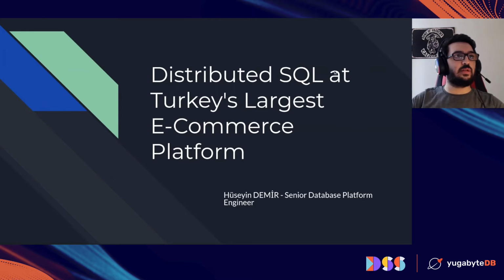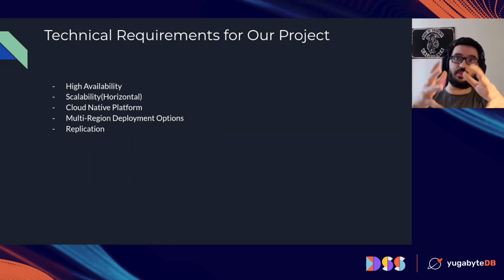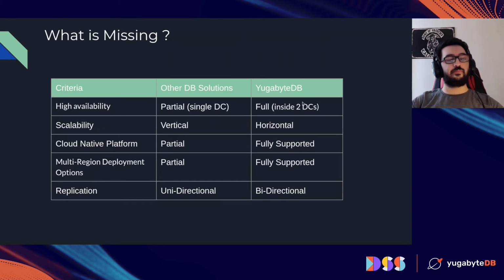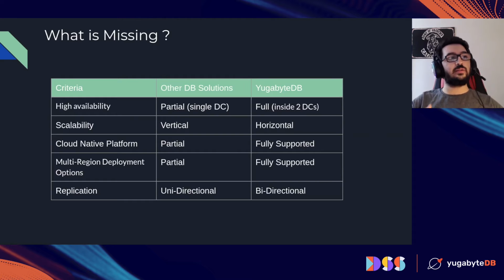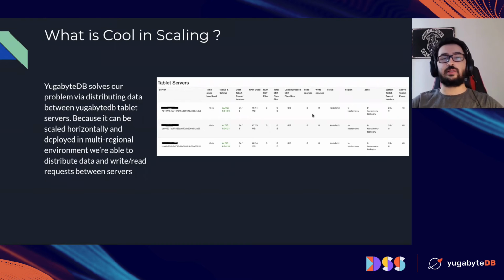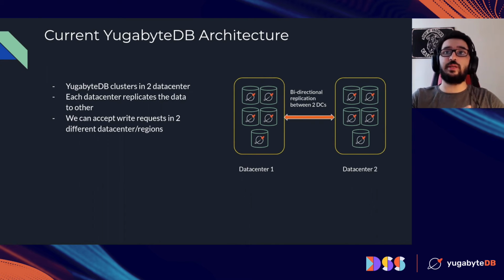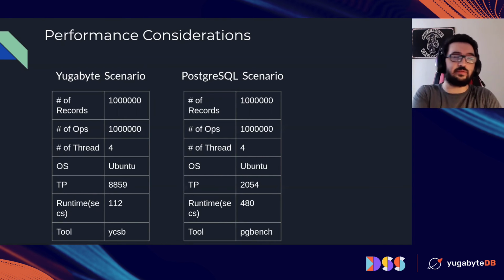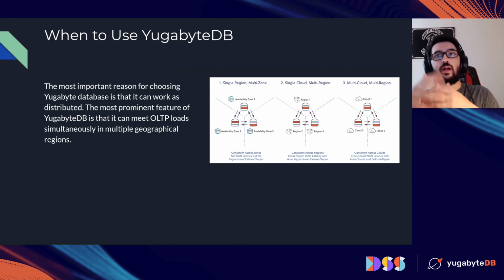DSS 2021 | Yet Another RDBMS at Turkey's Largest E Commerce Platform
View this DSS 2021 talk from Hüseyin Demir, Senior Database Platform Engineer at Trendyol.